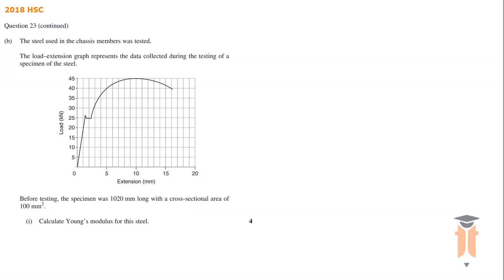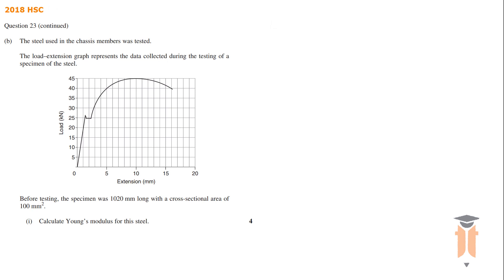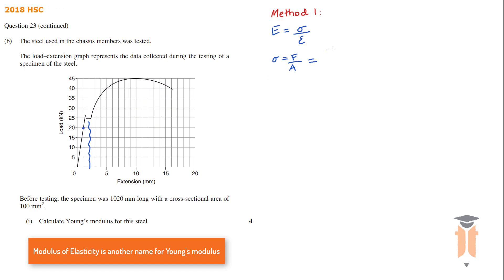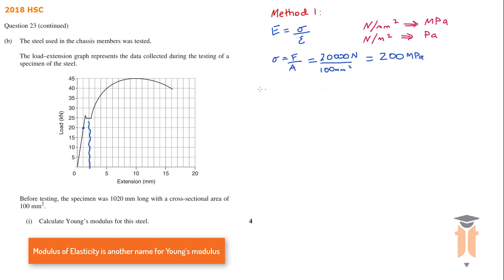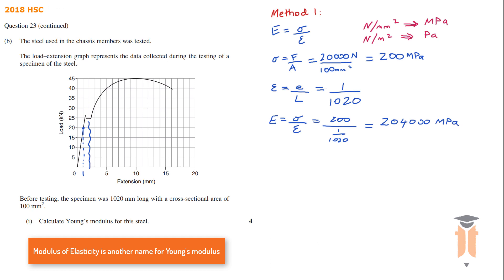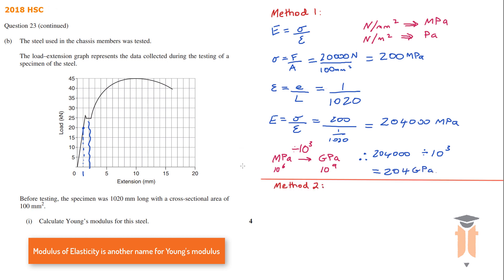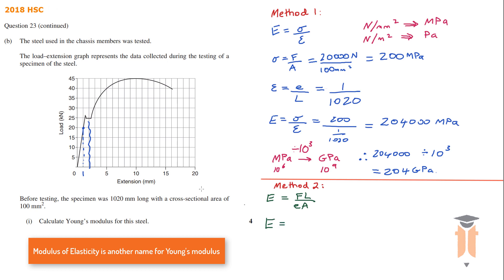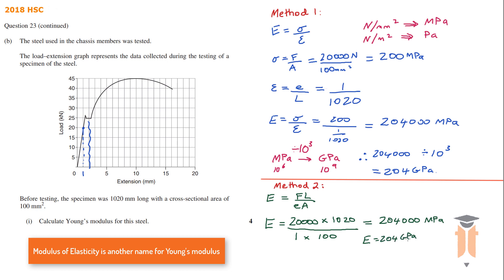STRESS STRAIN DIAGRAM - HSC 2018 Q.23b) - Engineering Studies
Complete solution for Q.23b) 2018 HSC Engineering Studies Exam. It deals with the STRESS STRAIN DIAGRAM.

If you would like more videos like this or on any other subject we offer, please request on our Facebook